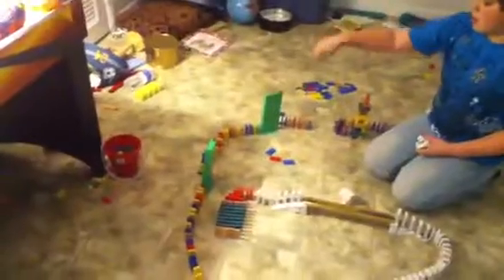Builders challenge 2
Now 2